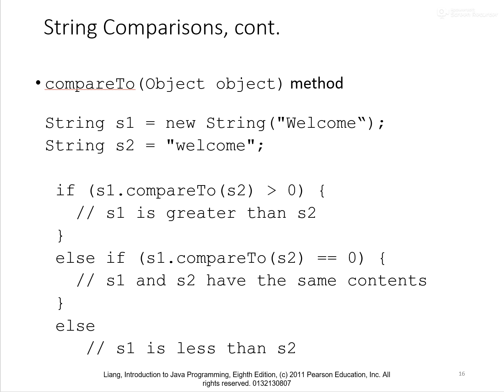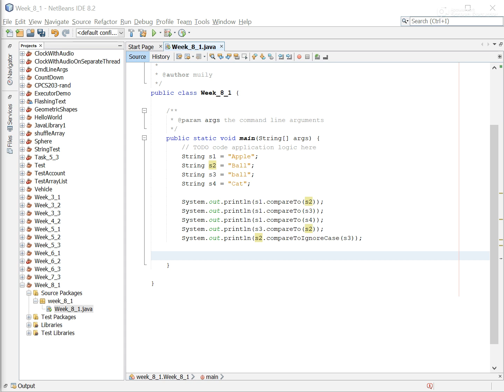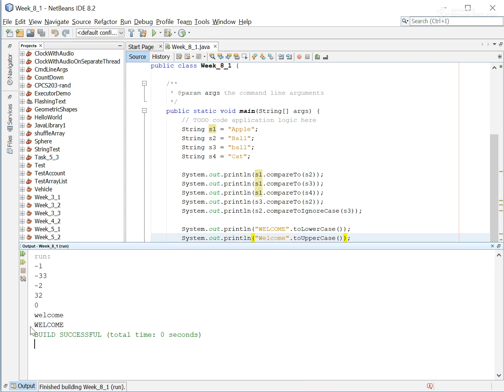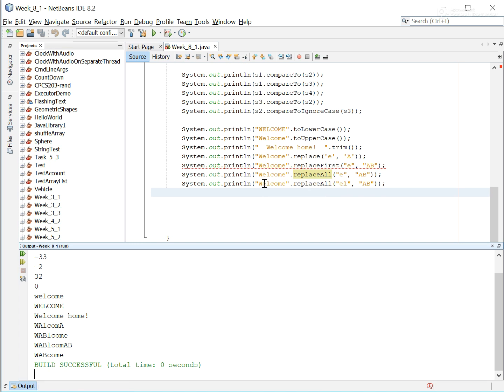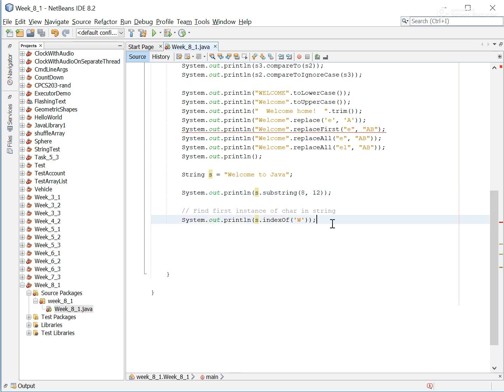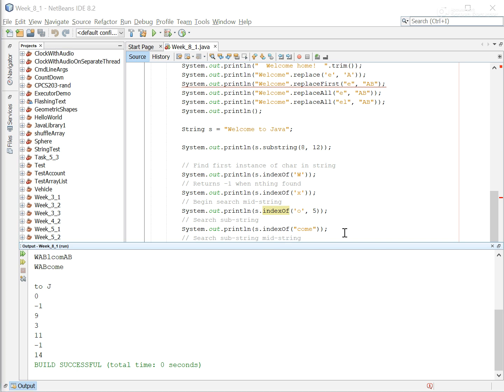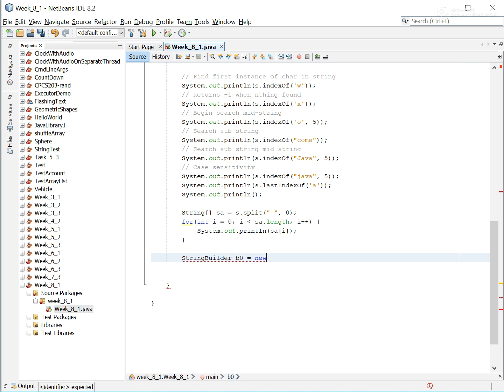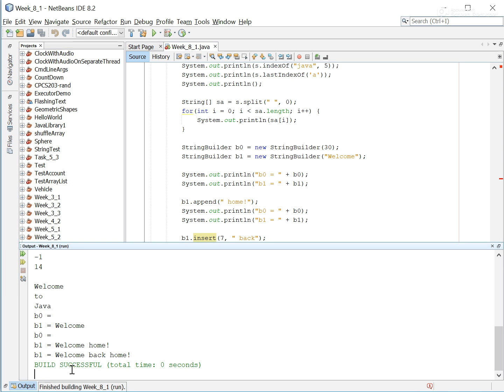CCCS121 Video 23b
More String class methods. Introduction to StringBuilder class